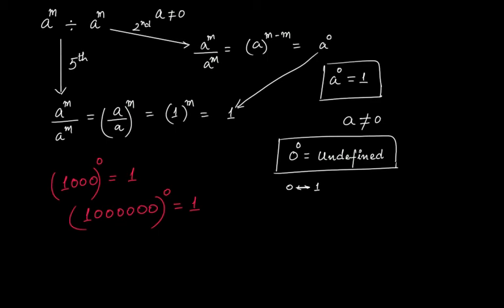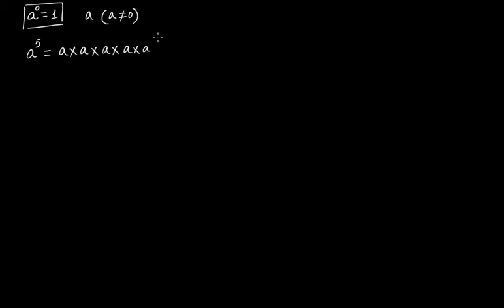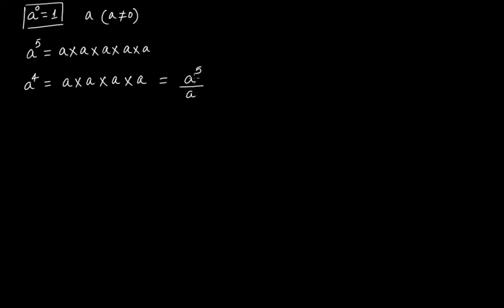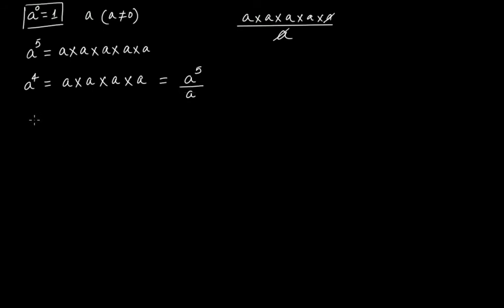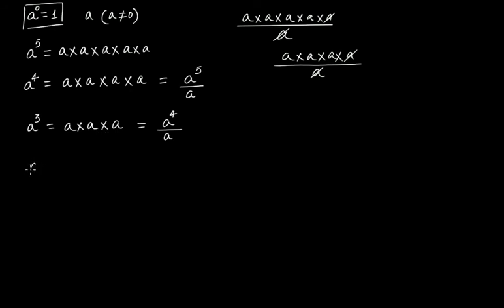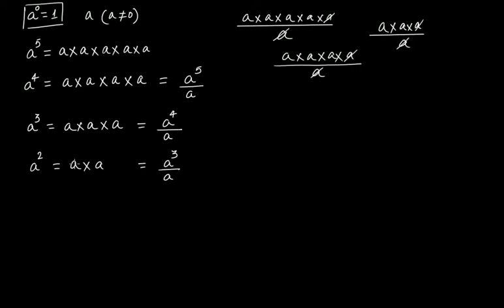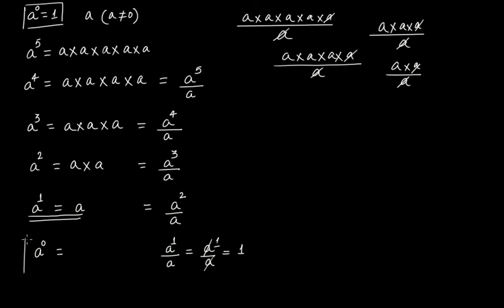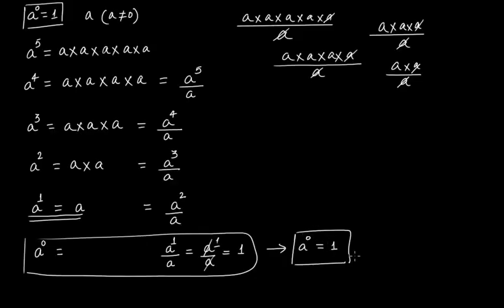Numbers with Exponent Zero - Part 2 || Exponents & Powers || Algebra || C.B.S.E. Grade 7 Mathematics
(1) Proof that the value of any non-zero integer with the exponent 0 is equal to 1.

The topics discussed in this tutorial are from the chapter "Exponents and Powers" of C.B.S.E. Grade 7 Mathematics.

This is the 'part - 2' of the two-part video series on the topic 'numbers with the exponent 0'. To watch the part - 1 please follow to the below link: